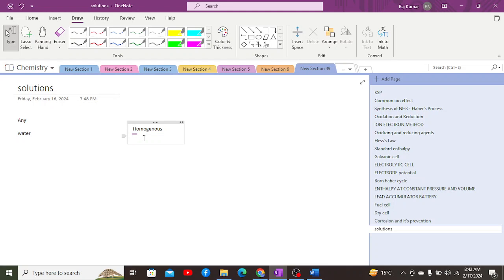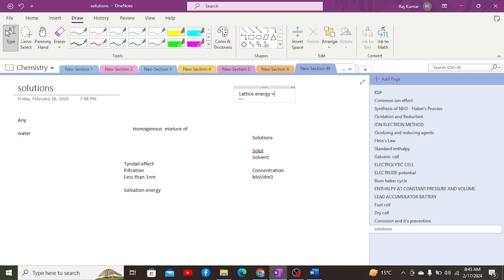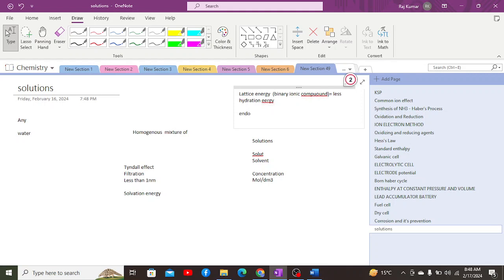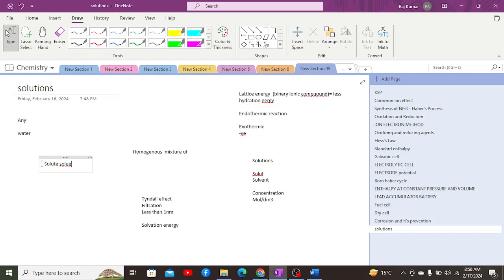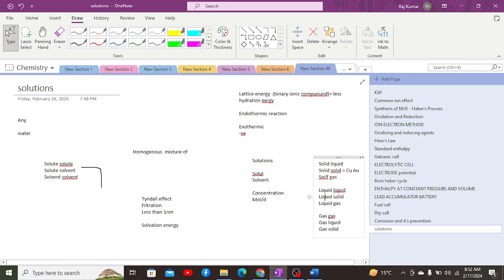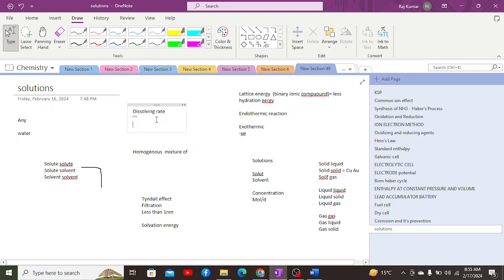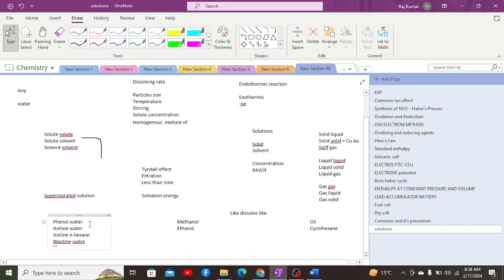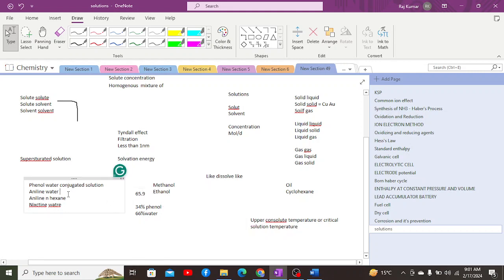What are Solutions? | CH#10 Solutions and Colloids | Chemistry | Learn With Raj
In this video, we have discussed the detailed study of the solutions.